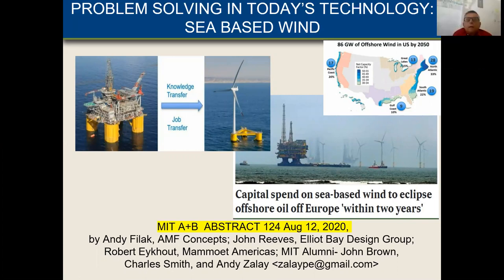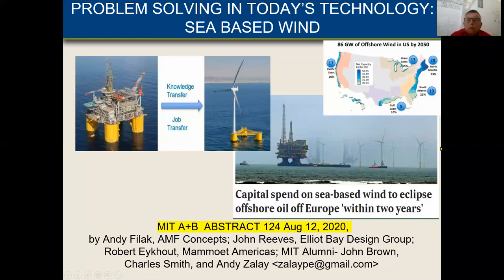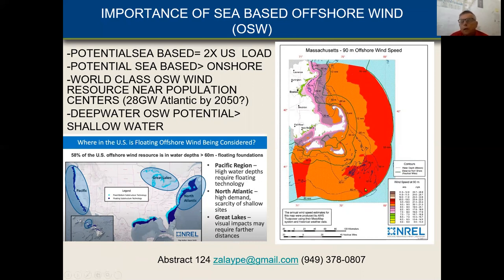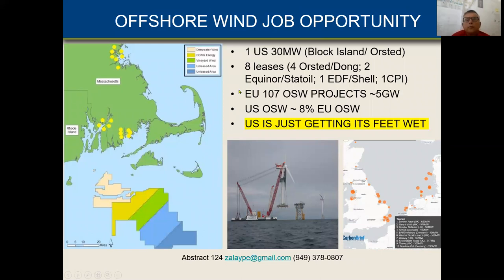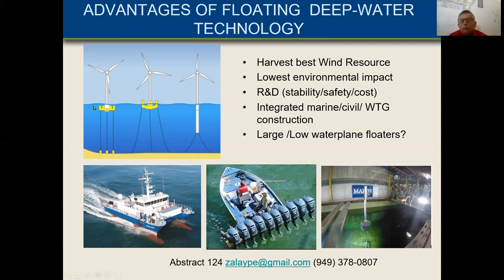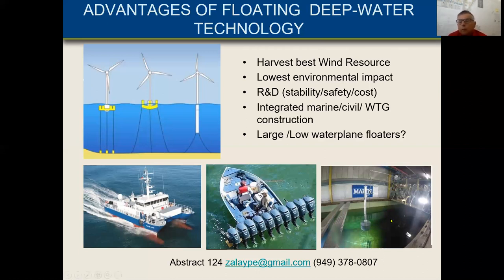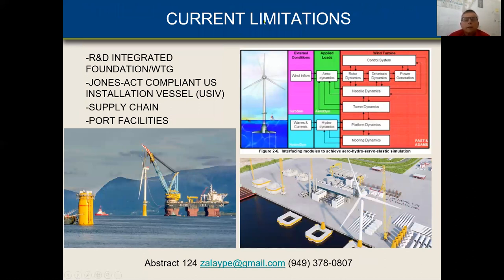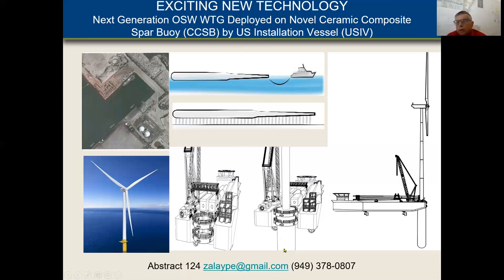youtube video #-5vARFy3BCo